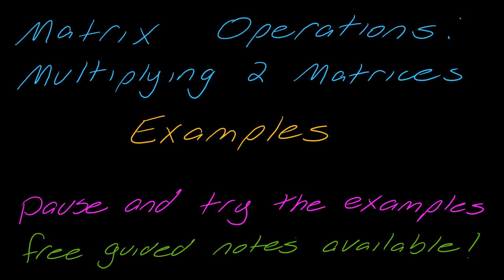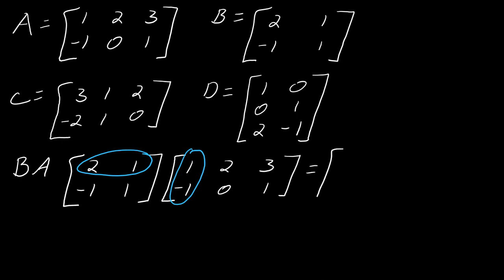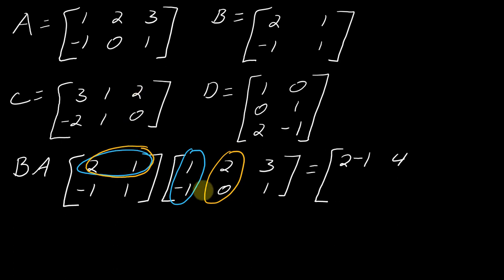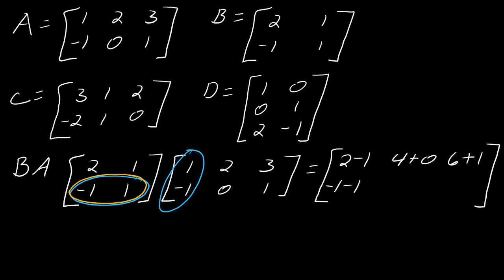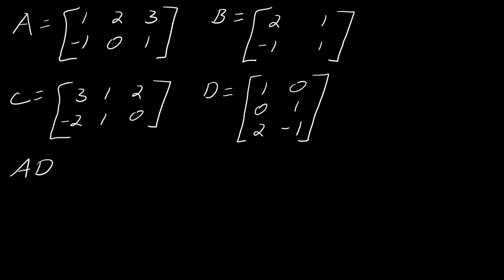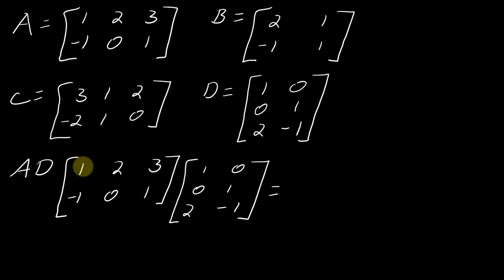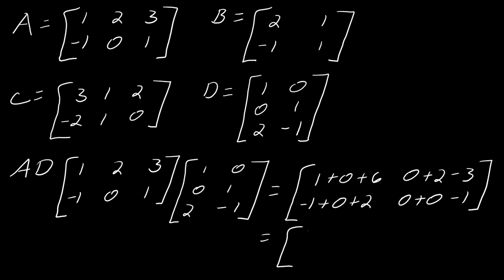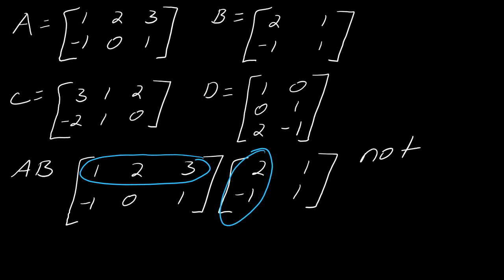Examples: Matrix Multiplication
Step-by-step matrix multiplication examples: how to multiply matrices, when a product like AB or BA is defined, and why order matters.

Chapters:
0:00 Intro
0:17 Example a: BA
3:07 Example b: AD
4:36 Example c: AB (not possible)